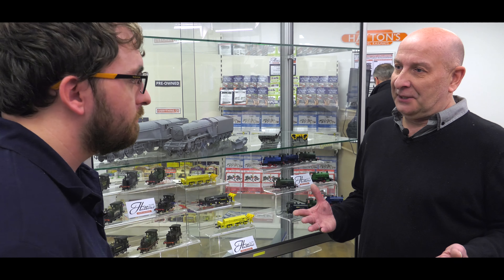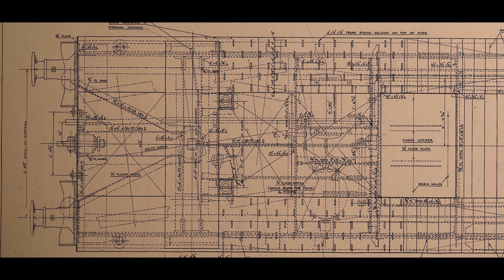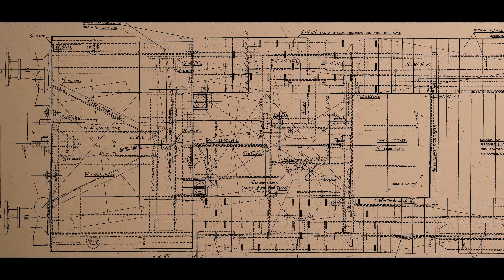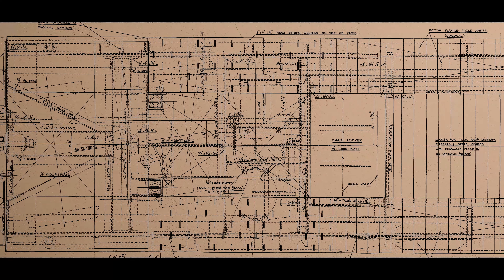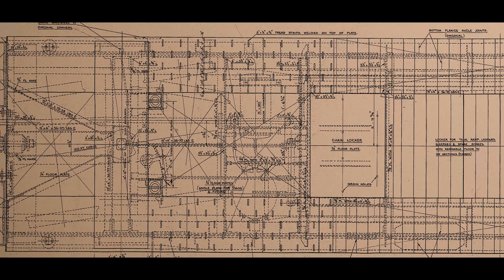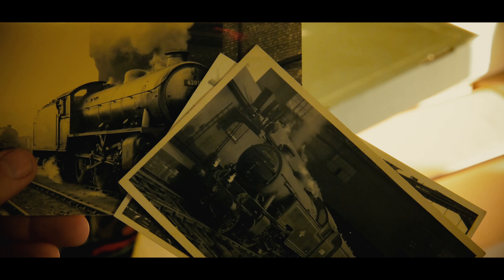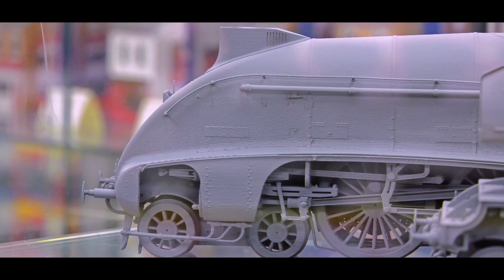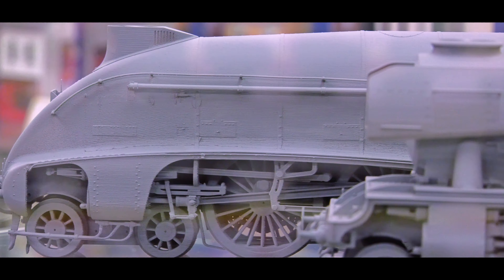Products - About Hattons Model Railways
to explore a range of over 20,000 products.